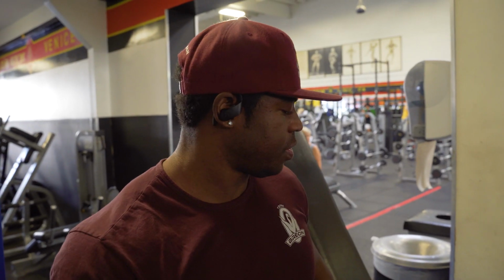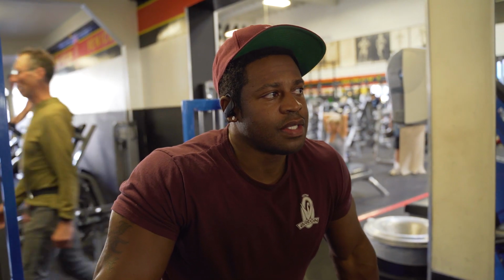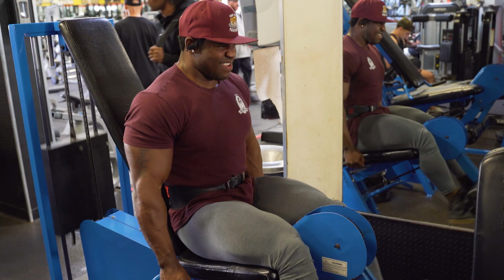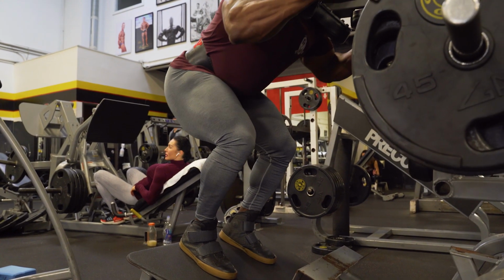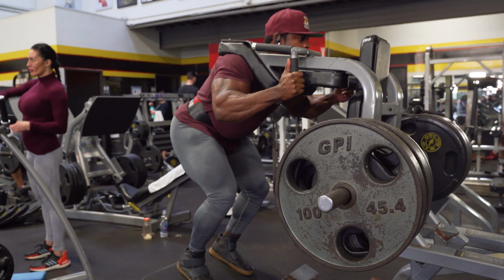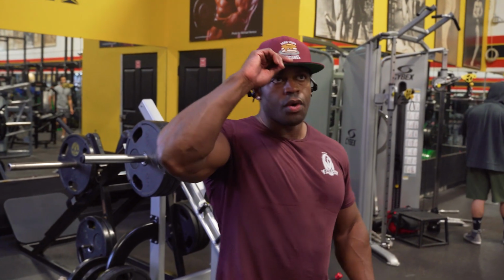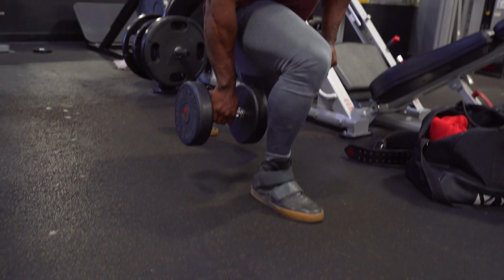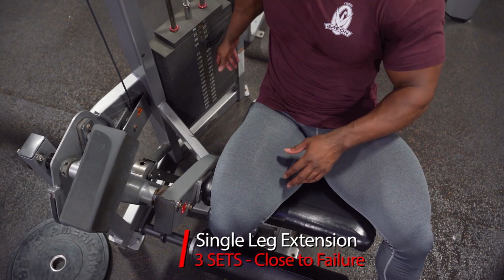Your Best Quads after you see this! | Breon Ansley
Vanquish gear: Use Code Breon